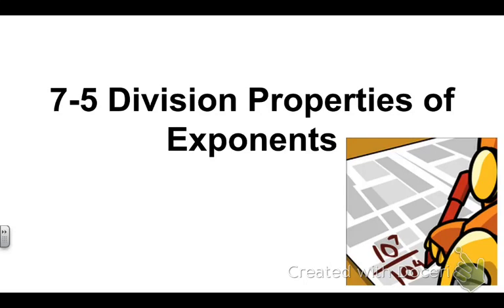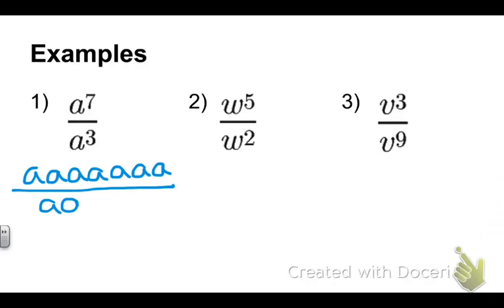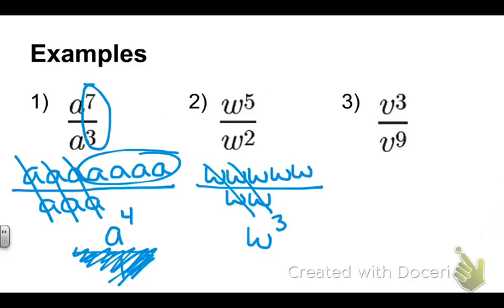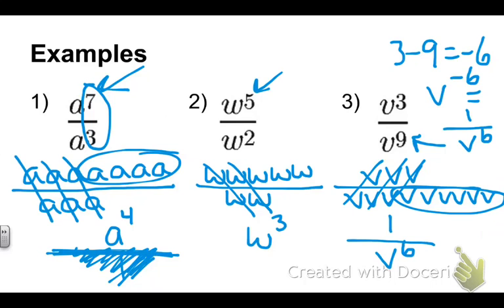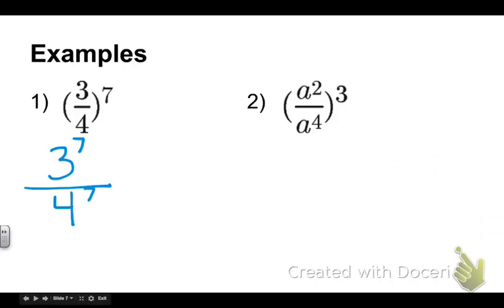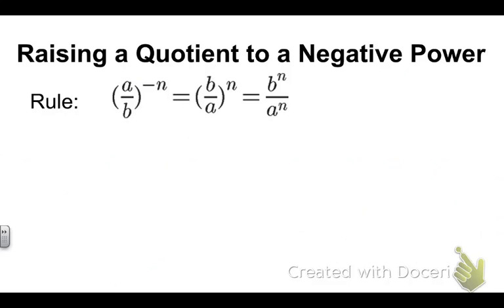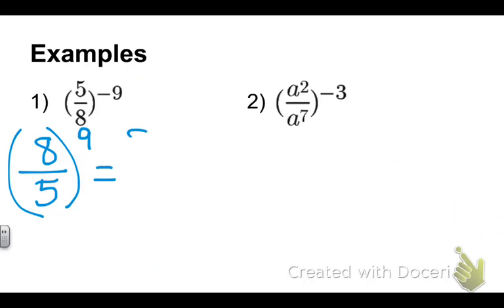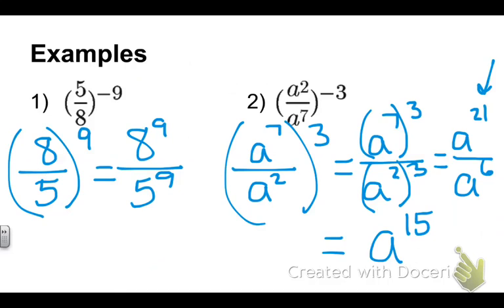7-5 Division Properties of Exponents